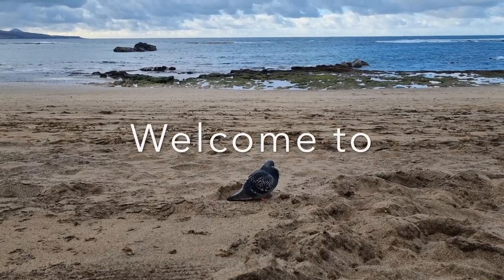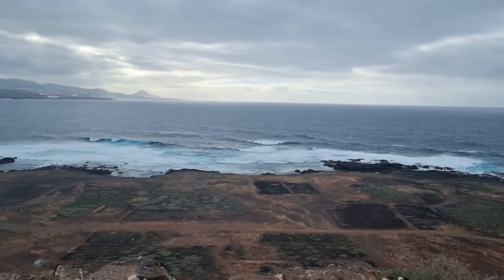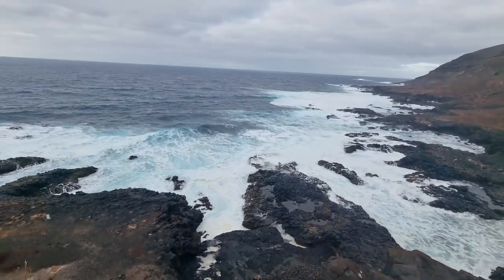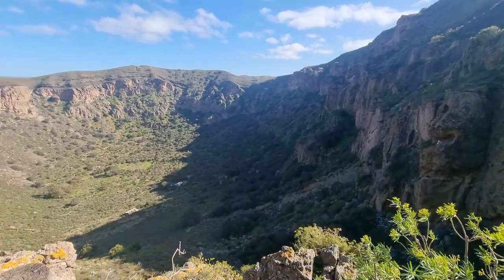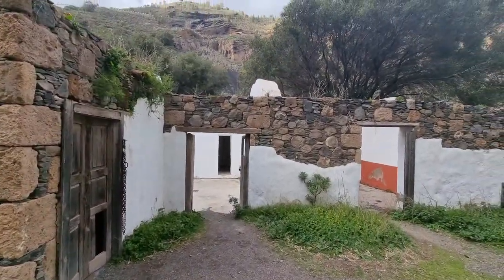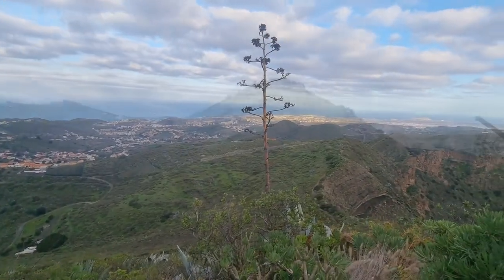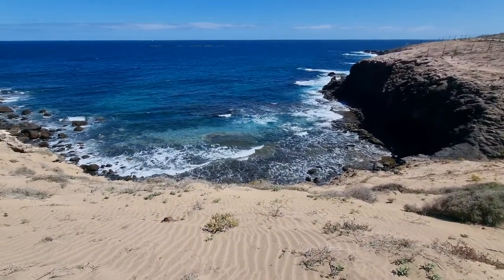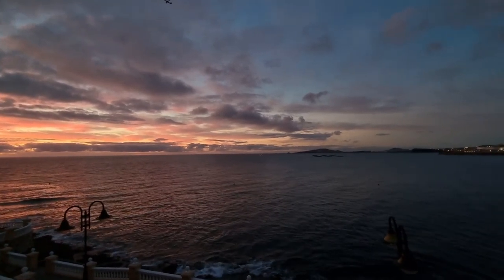Last Days in Gran Canaria: La Isleta de Las Palmas, Bandana Volcano And Tufia Coastline